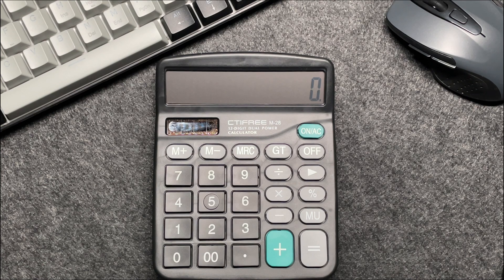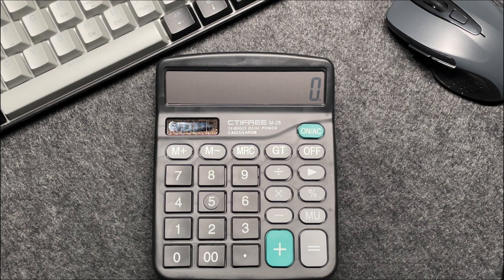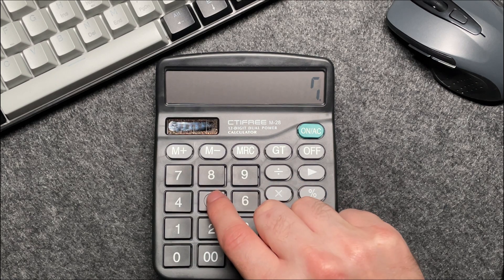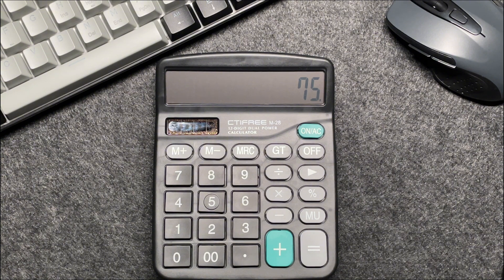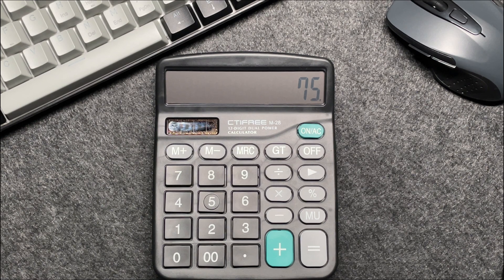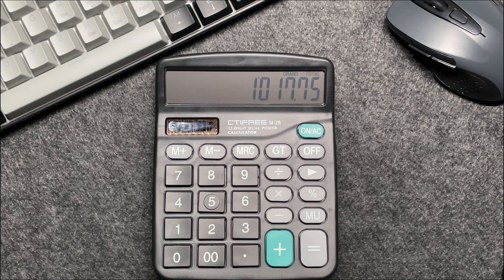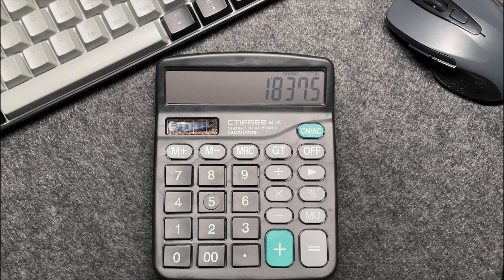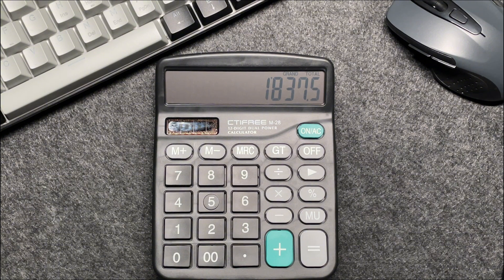How to Calculate 25 Percent Off a Price on Calculator